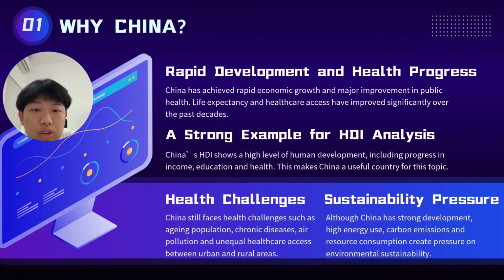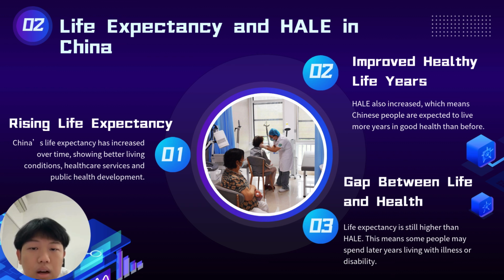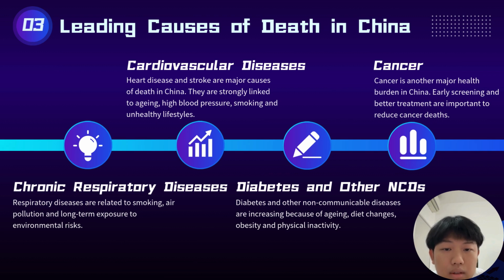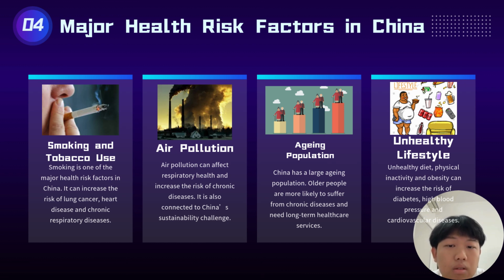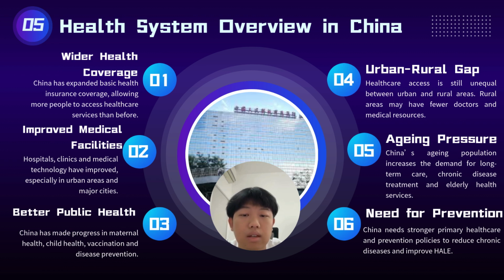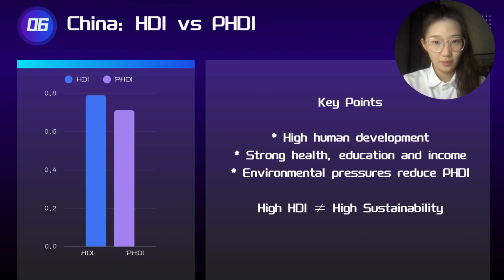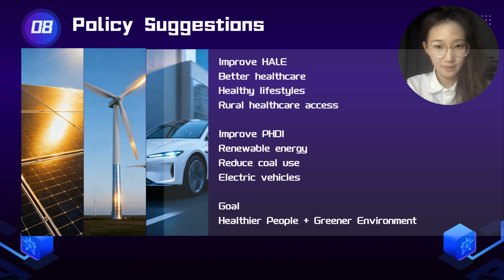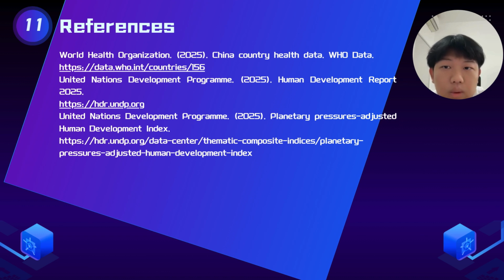Human Development Analysis of China HALE, HDI and PHDI Evaluation